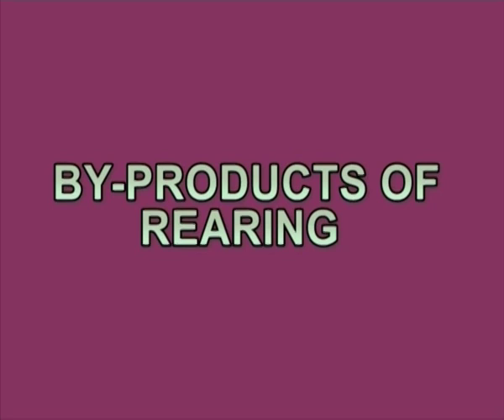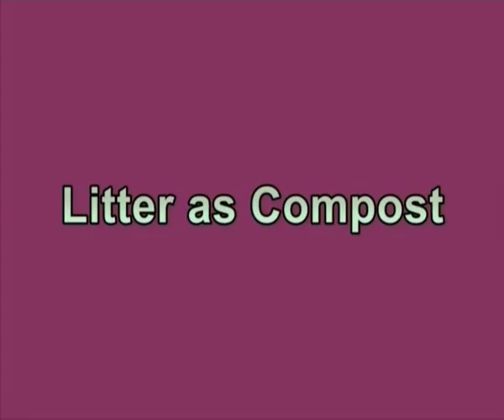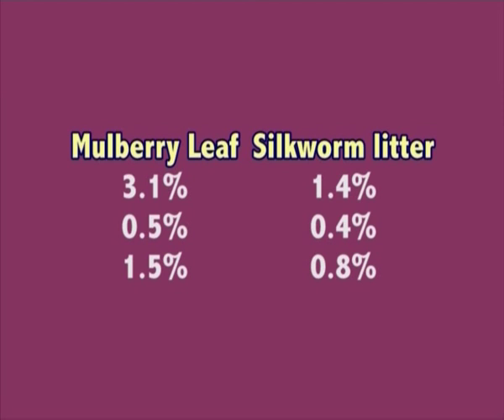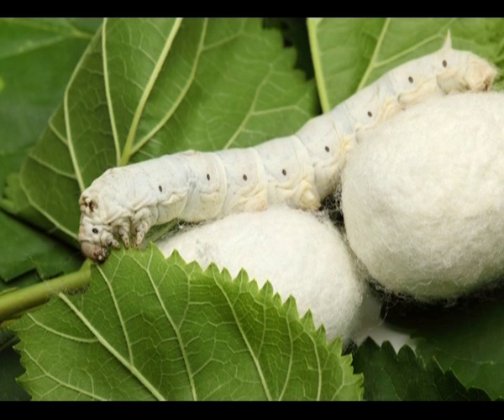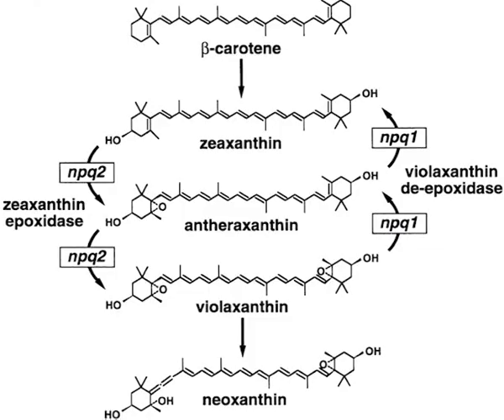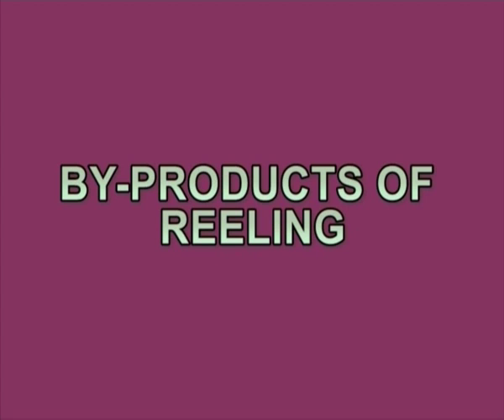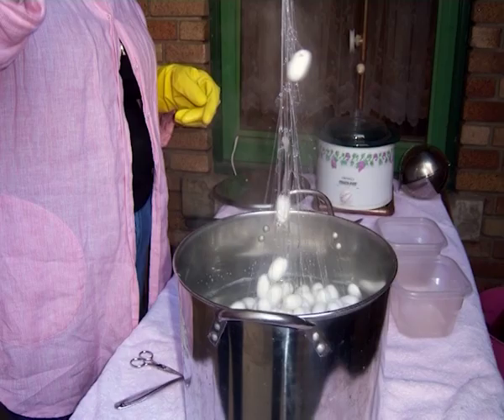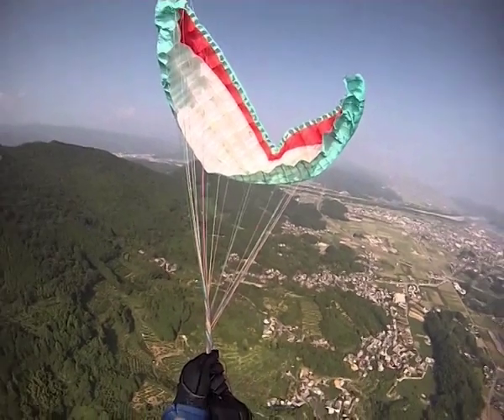Byproduct of silk industry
Subject: APPLIED LIFE SCIENCE (SERICULTURE) - III Year
Courses: Byproducts Utilization and Sericulture Economics